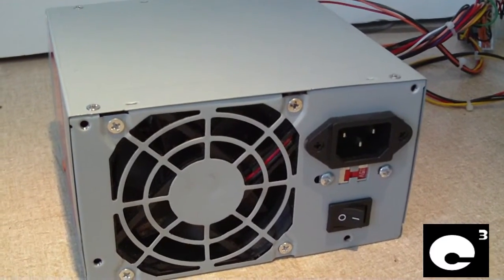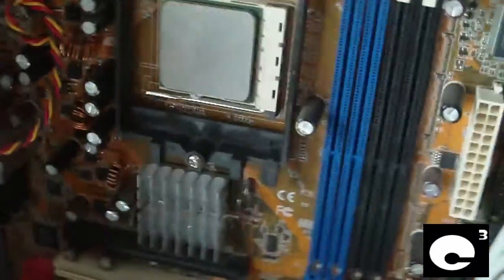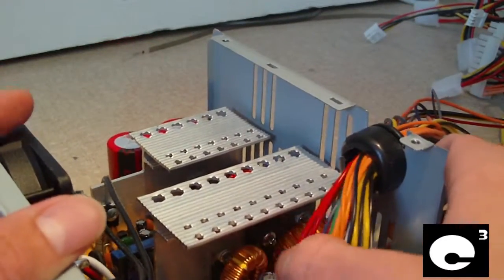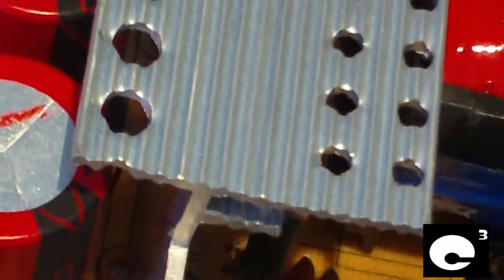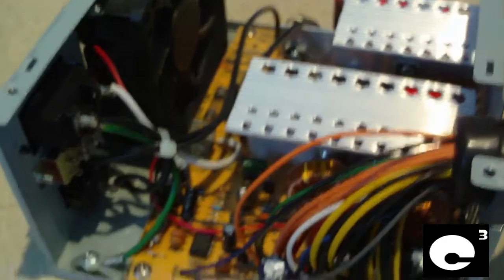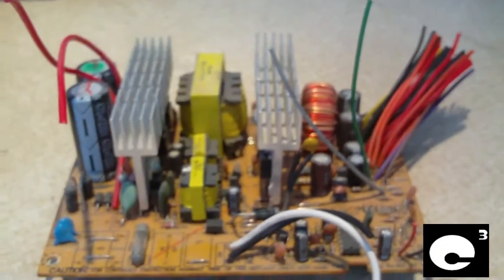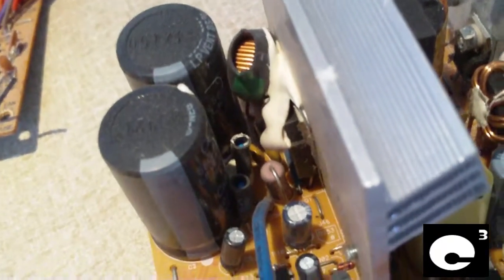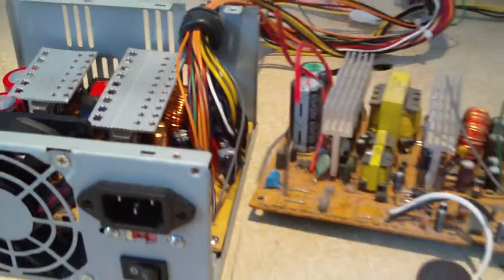Cheap vs Quality - Power Supplies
In this video, I compare a junk ChiefMax 450w Power Supply with a slightly better CaseGears 580w unit(also cheap), and compare those both with a good quality Delta 300w unit